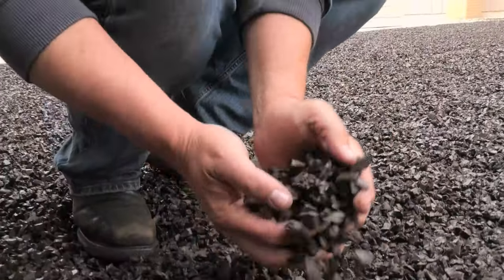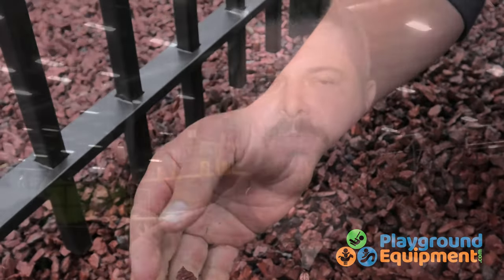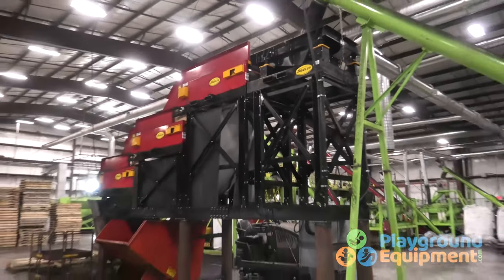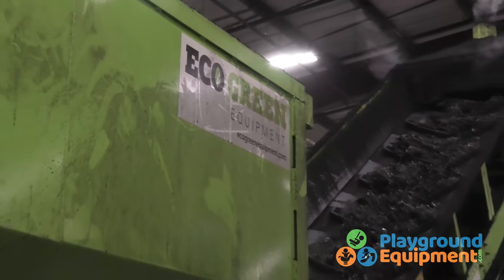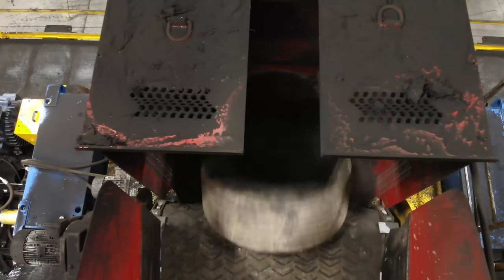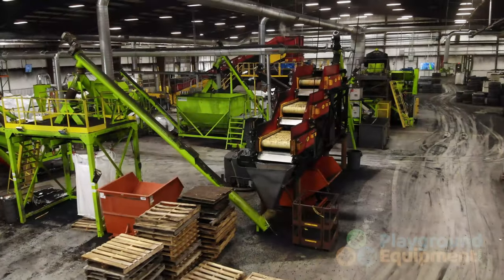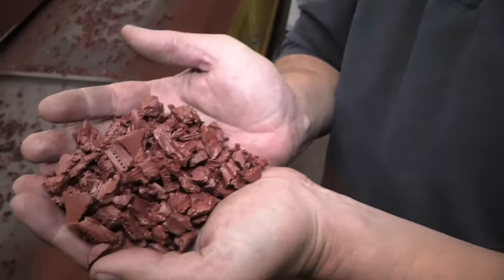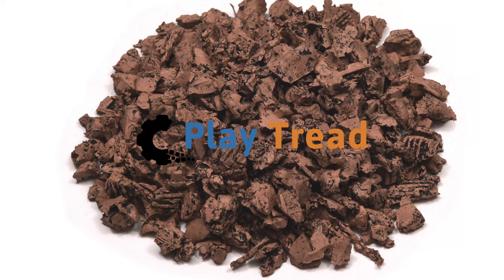Play Tread Rubber Mulch | How It's Made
Play Tread Rubber Mulch by PlaygroundEquipment.com is a premium safety surfacing option. This cost effective loose-fill mulch is the perfect finishing touch on any play space. our products on PlaygroundEquipment.com!